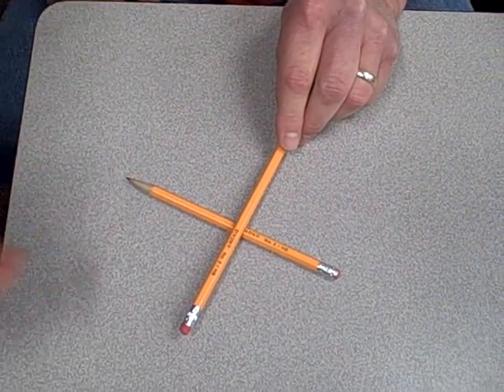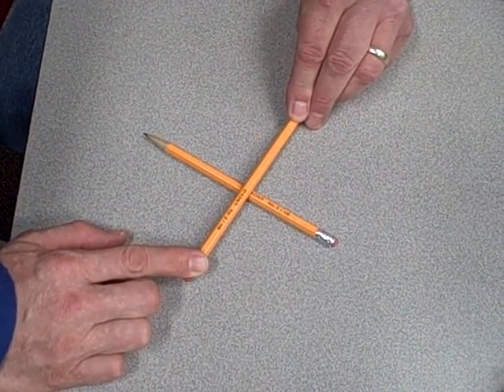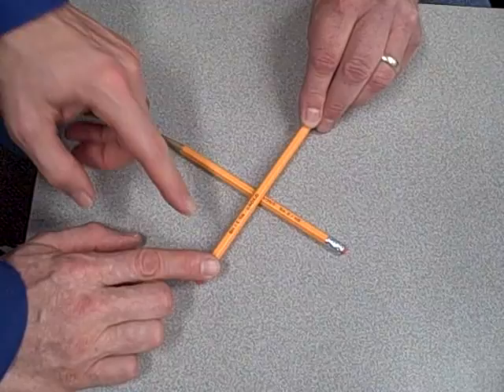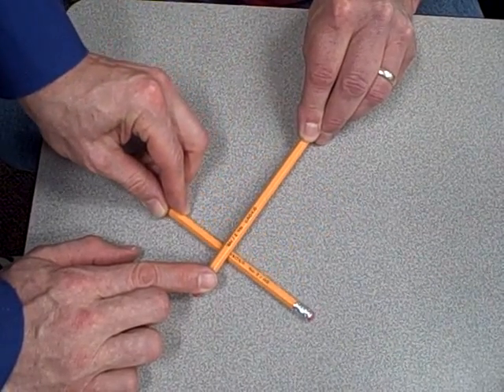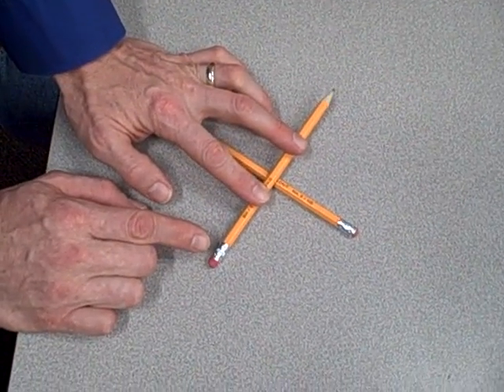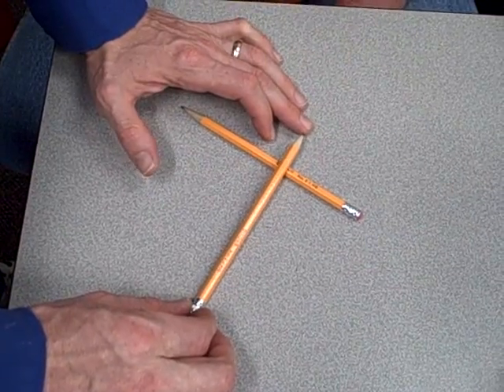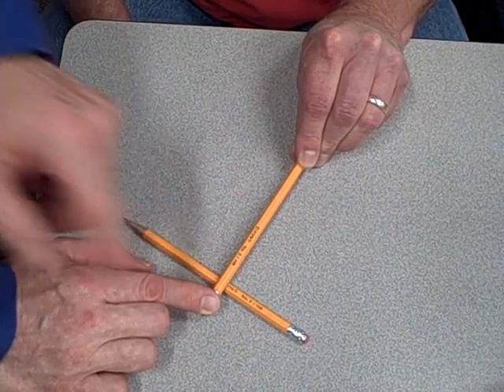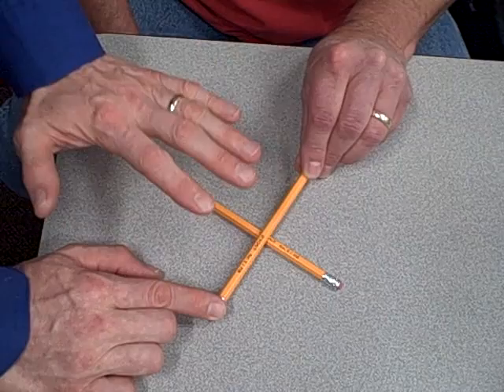Force-balance mechanism analogy using pencils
A common source of confusion among students when studying force-balance pneumatic systems is to look at the lever systems in terms of *motion*, which is incorrect.  Force-balance systems need to be analyzed in terms of *force* only.

This simple pencil demonstration shows just how forces relate to each other in a movable-fulcrum system, with the shorter end of the lever requiring a stronger force to balance.